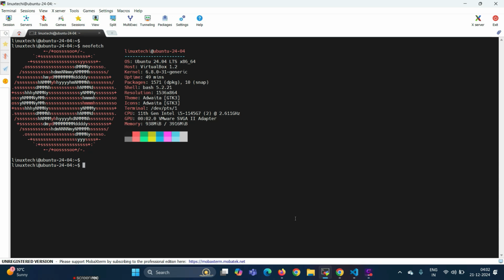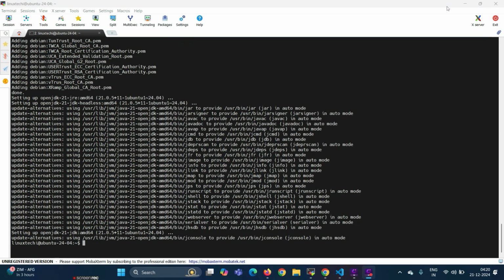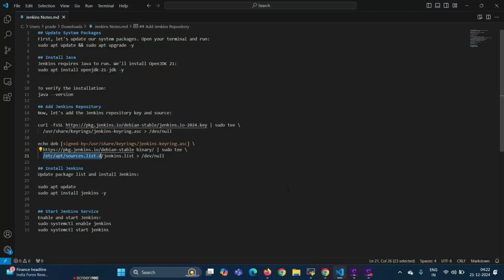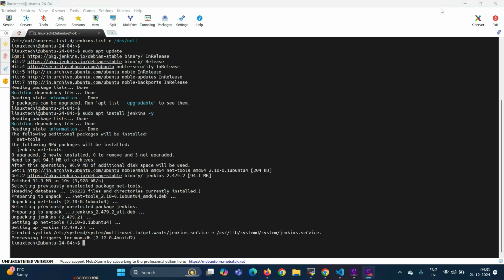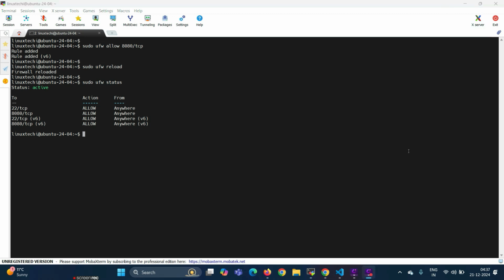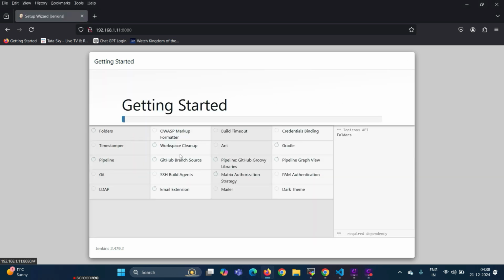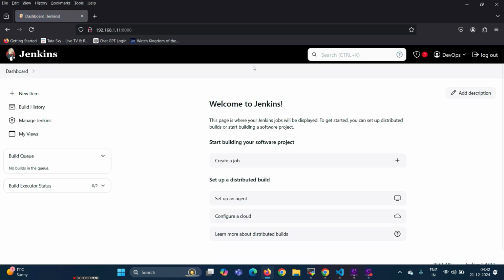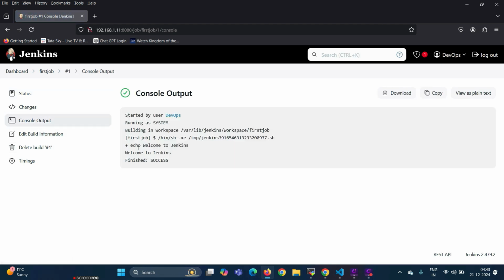How to Install Jenkins on Ubuntu 24.04 | Complete Step-by-Step Guide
Learn how to install Jenkins on Ubuntu 24.04 with this comprehensive guide. Perfect for DevOps engineers and developers looking to set up their CI/CD pipeline.

*** Commands & Topics Covered ***

## Install Java
sudo apt install openjdk-21-jdk -y
java --version

## Add Jenkins Repository
sudo wget -O /usr/share/keyrings/jenkins-keyring.asc \

/etc/apt/sources.list.d/jenkins.list

## Install Jenkins
sudo apt update
sudo apt install jenkins -y

## Configure Firewall rules for Jenkins

2. Get the initial admin password:
sudo cat /var/lib/jenkins/secrets/initialAdminPassword

## Complete Setup Wizard
• Enter the admin password
• Install suggested plugins
• Create your admin user
• Configure instance URL

🕒 Timestamps:
00:00 - Introduction
00:18 - Prerequisites
00:42 - Update System
01:11 - Install Java
02:06 - Add Jenkins Repository
03:02 - Install Jenkins
04:08 - Configure Firewall
04:43 - Initial Setup Wizard
06:57 - Validate Jenkins Installation